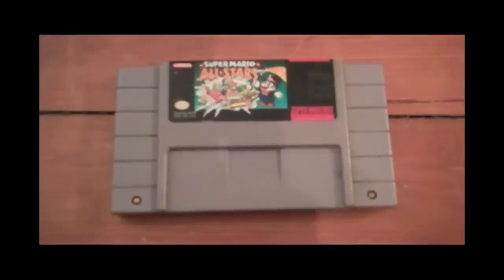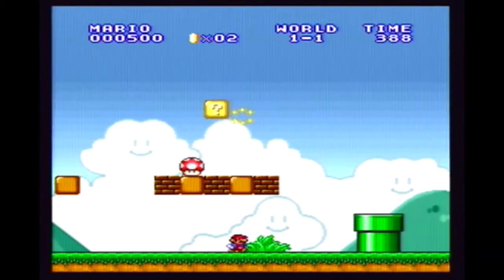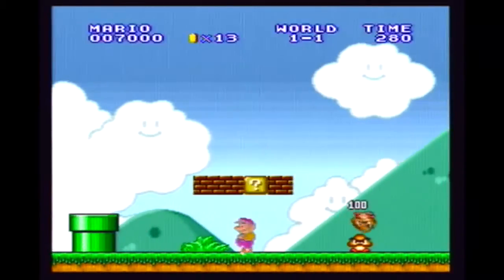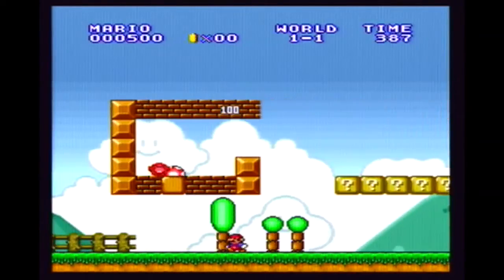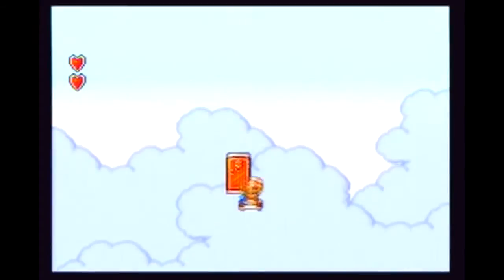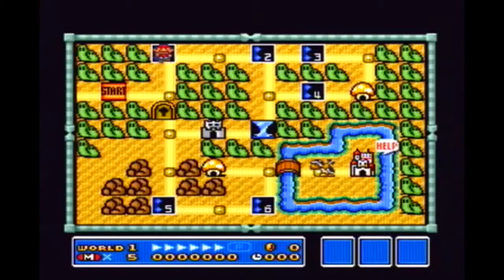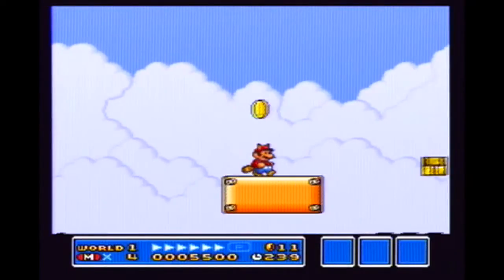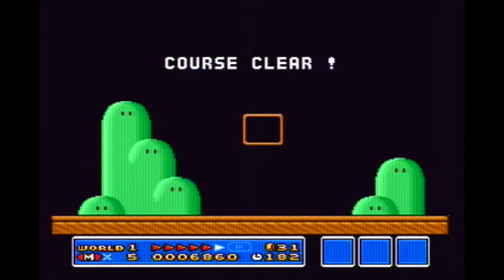CLASSIC GAMES REVISITED - Super Mario All-Stars (Super Nintendo) review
Super Mario 1, 2, and 3, as well as the Japanese Super Mario 2 all made it onto this Super Nintendo game cart.  Well, sort of.  The Japanese Super Mario 2 was tweaked a bit more than the others were.  Check it out here in this review!